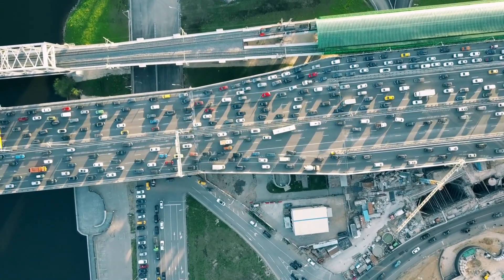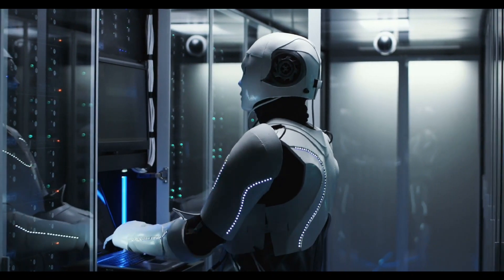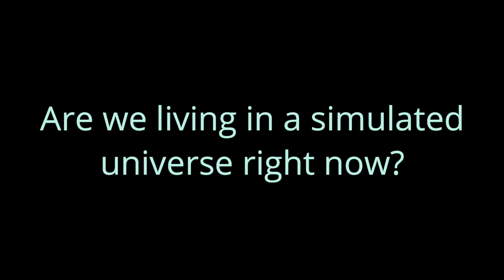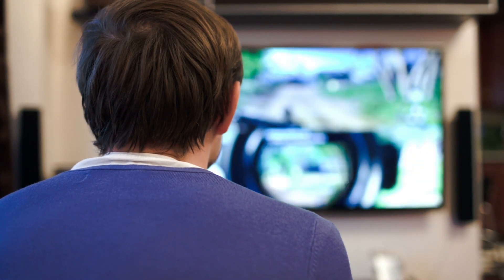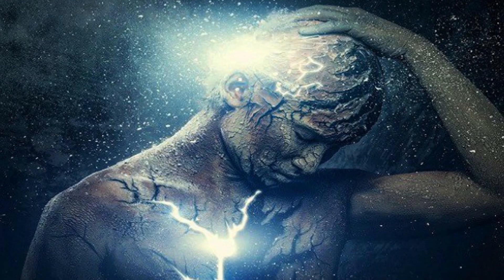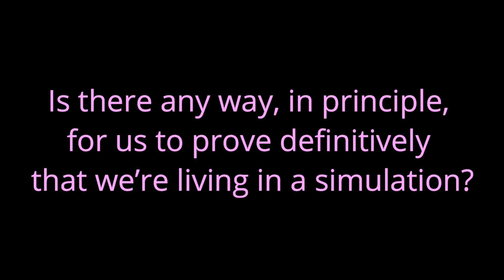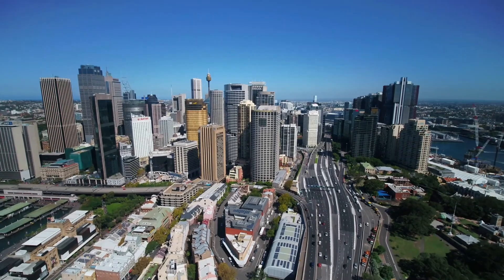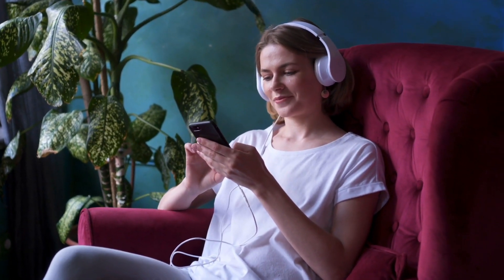The STARTLING Fact About SIMULATION Theory - The World As A Computer Simulation With Rizwan Virk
Welcome to Open Your Reality. This video is going to share with you the startling fact about simulation theory. Actually, I should say facts because we’re going to be exploring the most frequently asked questions about the simulation hypothesis.

Rizwan Virk's Book on Amazon

So whether you’re new to simulation theory, or have some background on it, the content you’re about to hear should prove entertaining and enlightening. It comes from a recent interview with Rizwan Virk.

Rizwan Virk is a computer scientist and video game designer, who released a new book in March of 2019 called, The Simulation Hypothesis. It explores the argument of Nick Bostrom, who is an Oxford scholar who first proposed the simulation argument back in 2003 in a paper he wrote. Virk goes into much greater detail and traces the path from today’s technology to what he calls the “Simulation Point,” the moment at which we could realistically build a Matrix-like simulation.

Before I continue, I need to inform you of two quick things. One is that this video will be more podcast style, and so the usual video clips may not be as detailed as they usually are. But the content is really awesome. Come on now. Alright, let’s get into it.

Are we living in a computer simulation?
The question seems absurd. Yet there are a bunch of smart people in the world who are convinced that this is not only possible but likely. One of Bostrom’s possible arguments is that advanced civilizations will have the ability to create many simulations (perhaps millions), and that means there are far more simulated worlds than non-simulated ones.

This is just one reason why many scientists and intellectuals, Elon Musk to point one out, believe the chances of us living in a base reality are one in billions. From here on out I am going to pose a question and then tell you Rizwan Virk’s answer. The answers come from an article I read recently on the vox.com. I’ll put the link to the article in the description, as well as the link to Virk’s book, in the event you want to know more.

Question: Pretend I know absolutely nothing about the “simulation hypothesis.” What the heck is the simulation hypothesis?
Virk:  The simulation hypothesis is the modern equivalent of an idea that’s been around for a while, and it is the idea that the physical world that we live in, including the Earth and the rest of the physical universe, is actually part of a computer simulation.
You can think of it like a high resolution or high-fidelity video game in which we are all characters.

Question: Are we living in a simulated universe right now?
Rizwan Virk
There are lots of mysteries in physics that are better explained by the simulation hypothesis than by what would be a material hypothesis.
The truth is that there’s much we simply don’t understand about our reality, and I think it’s more likely than not that we are in some kind of a simulated universe.

Now, it’s a much more sophisticated video game than the games we produce, just like today World of Warcraft and Fortnite are way more sophisticated than Pac-Man or Space Invaders. They took a couple of decades of figuring out how to model physical objects using 3D models and then how to render them with limited computing power, which eventually led to this spate of shared online video games.

I think there’s a very good chance we are, in fact, living in a simulation, though we can’t say that with 100 percent confidence. But there is plenty of evidence that points in that direction.